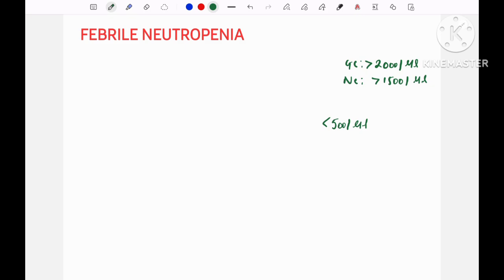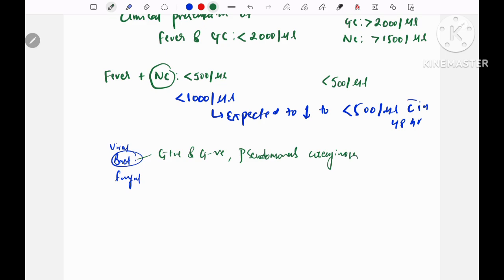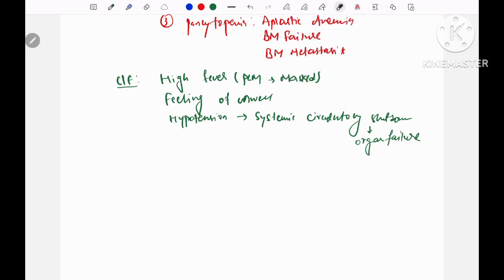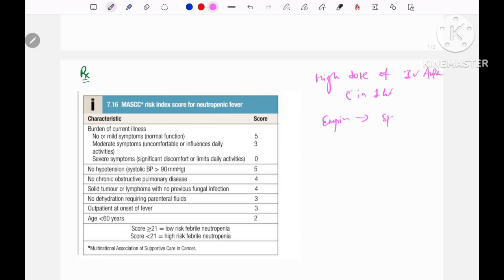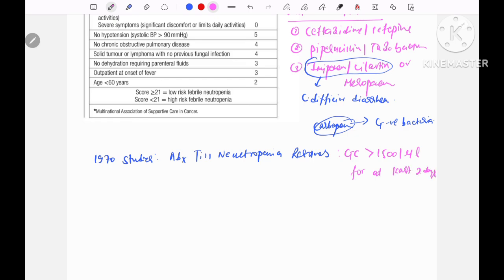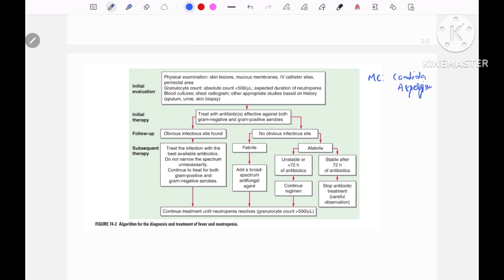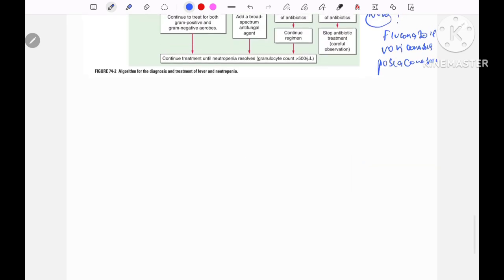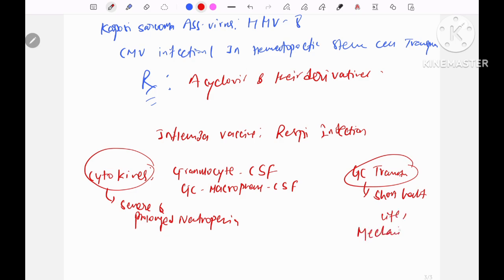FEBRILE NEUTROPENIA- Definition, Causes, Clinical features, Investigation, Treatment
Febrile Neutropenia is a medical emergency commonly seen in cancer patients on chemotherapy. It is defined as a fever more than 38.3°C with a neutrophil count less than 500/µL, putting patients at high risk of life-threatening infections. Early recognition and prompt antibiotic treatment are crucial. Watch this video to understand its definition, causes, ANC calculation, risk scores (MASCC), and management based on Harrison and Davidson.